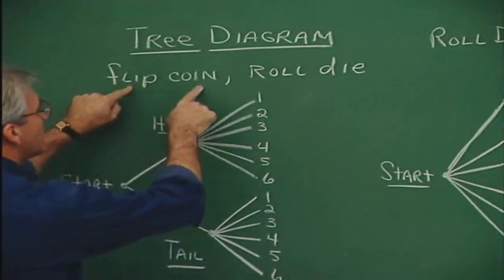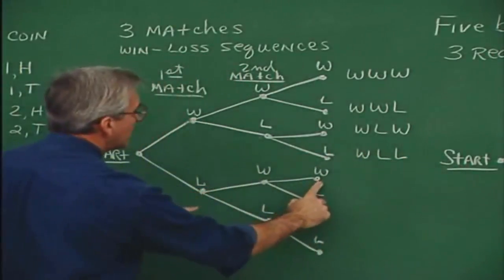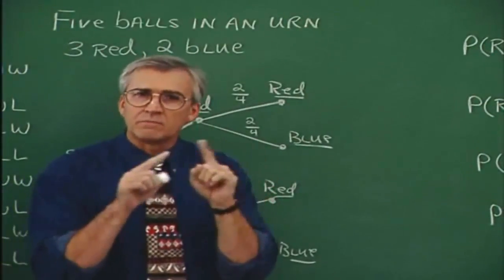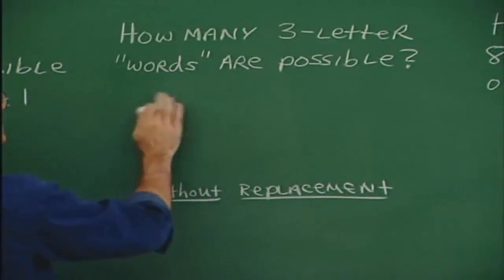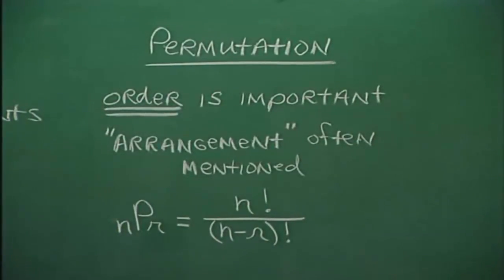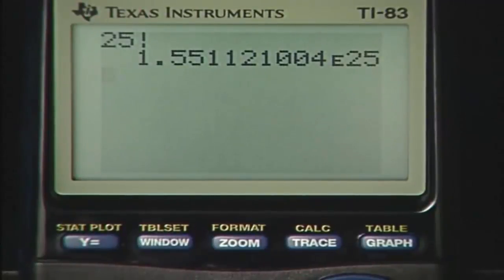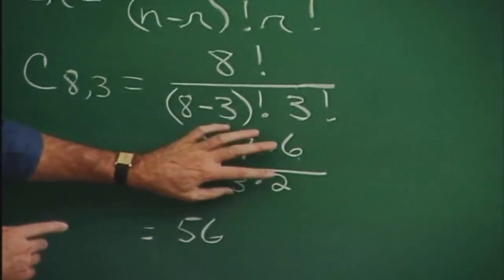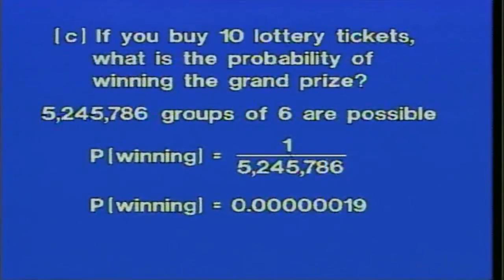Lecture # 13: Trees and Counting Techniques